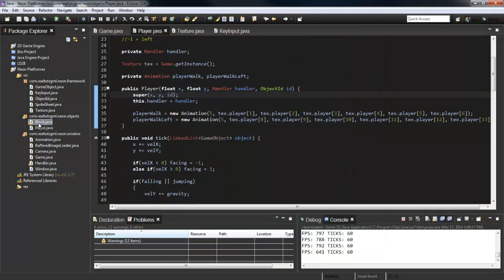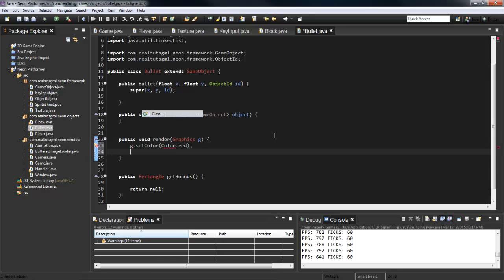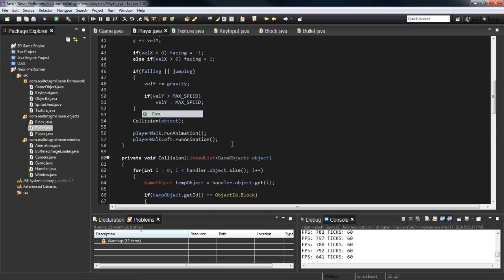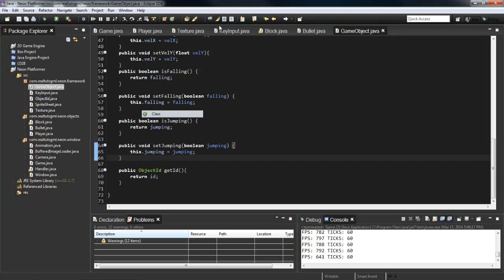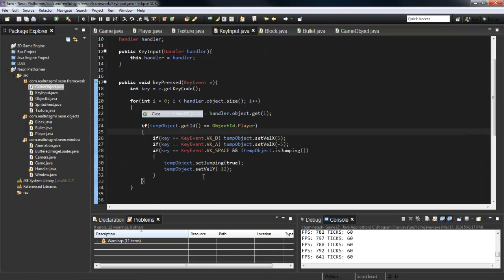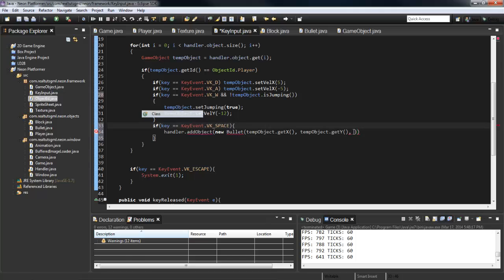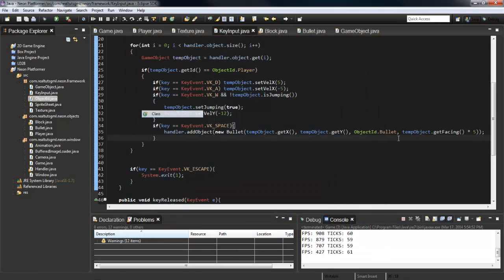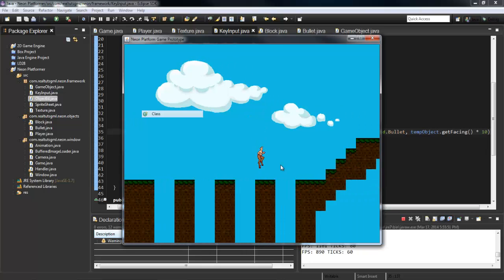Java Game Programming #16 - Shooting Mechanic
In this video we learn how to create a shooting type mechanic with our platformer game.

Programming Tutorial